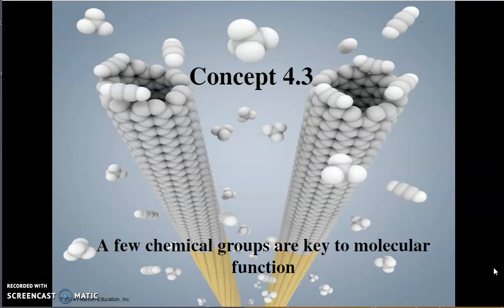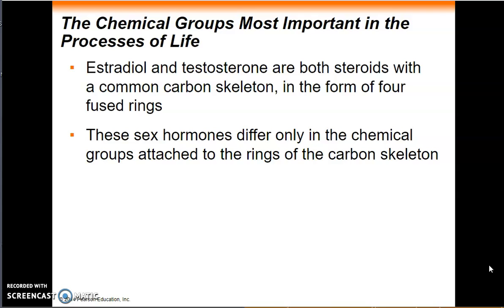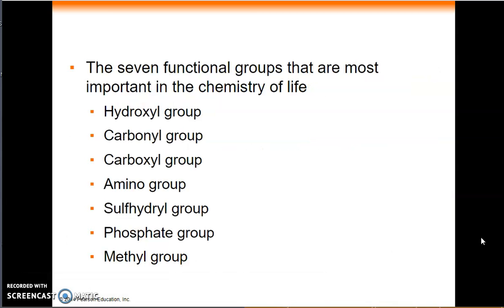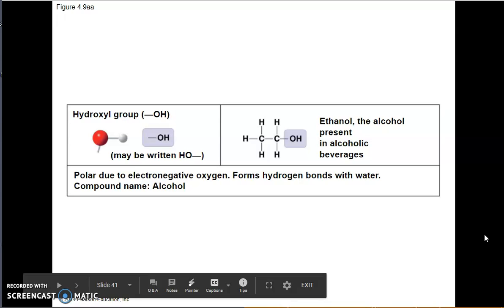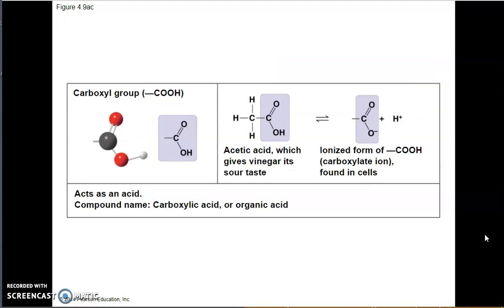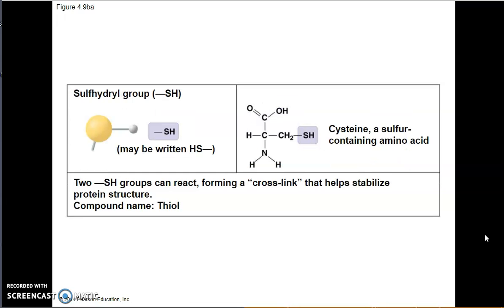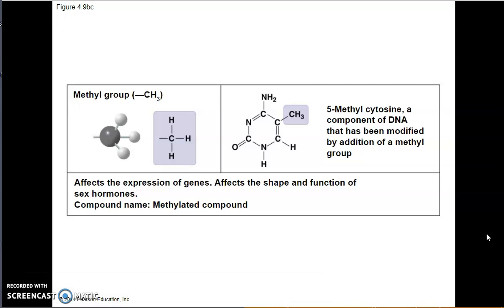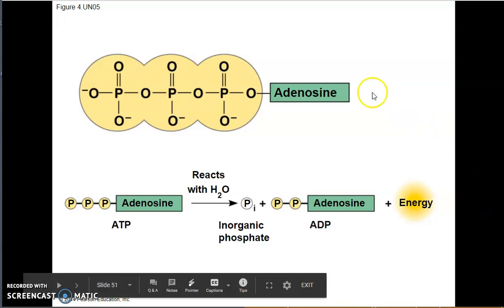Adv Bio 4.3 Lecture